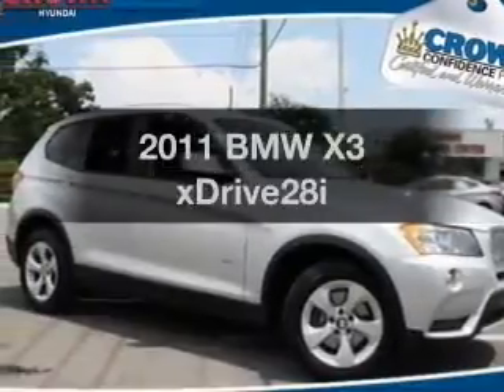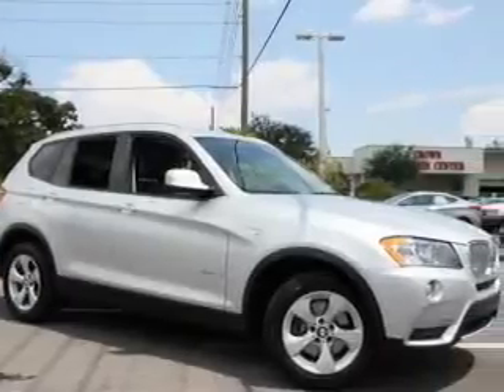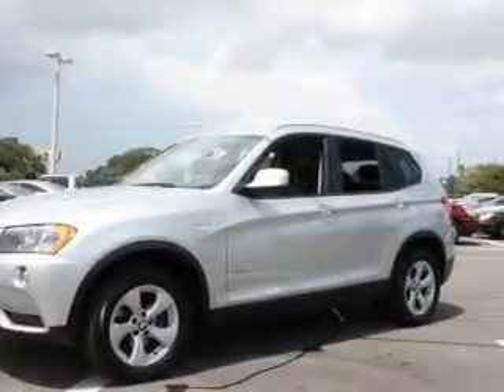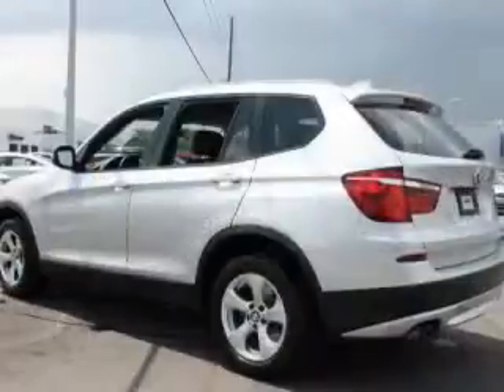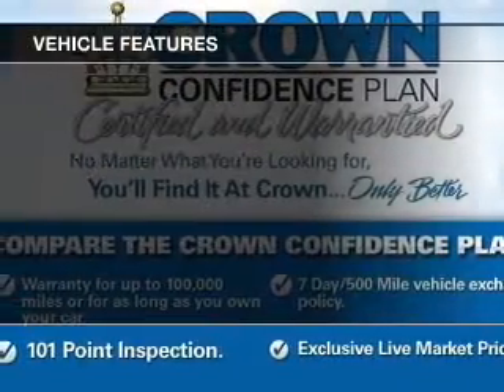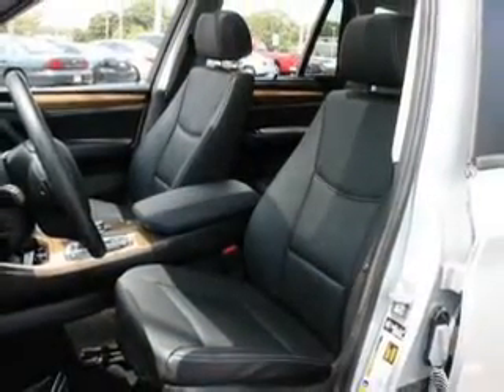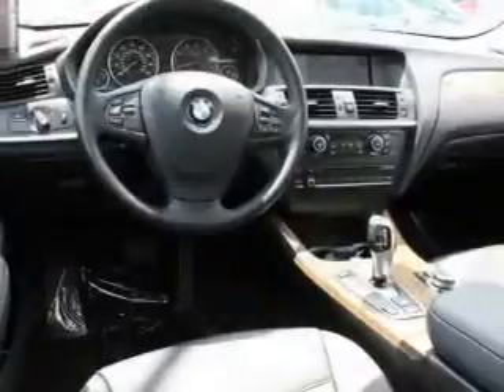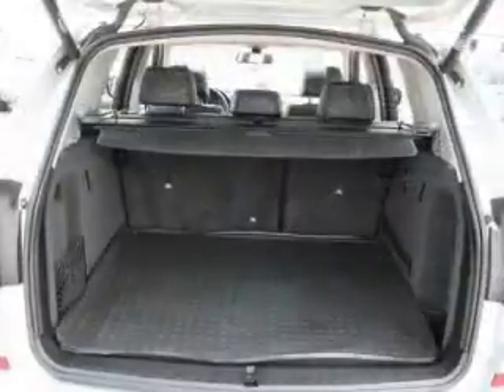2011 BMW X3 - St. Petersburg FL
Year: 2011
Make: BMW
Model: X3
Trim: xDrive28i
Engine: 3.0 liter inline 6 cylinder 24 valve
Transmission: 8-Speed Automatic
Color: Titanium Silver Metallic
Mileage: 47843
Address:
5301 34th St N